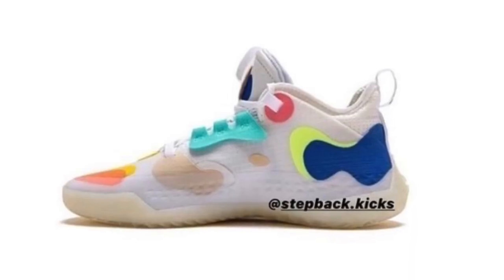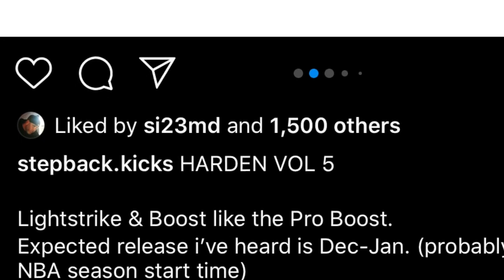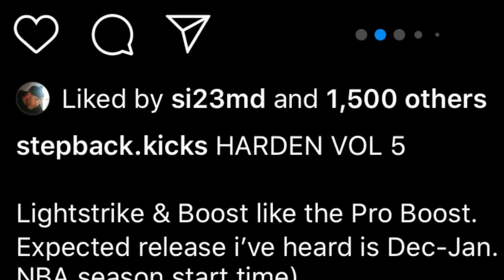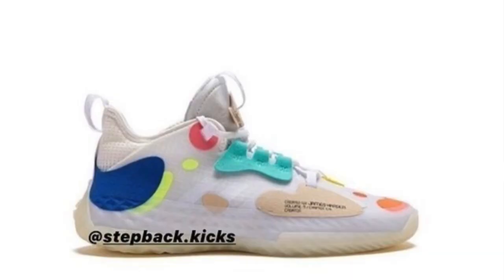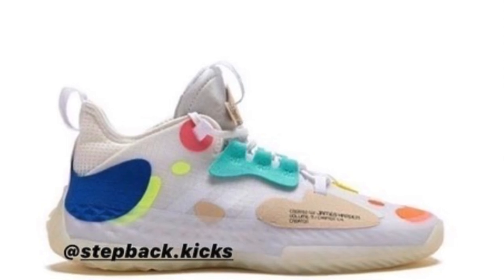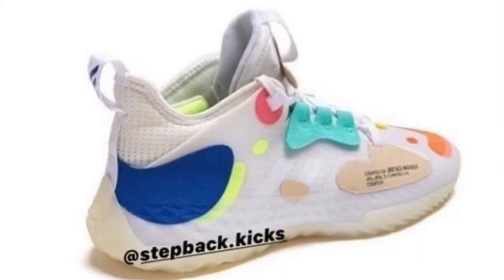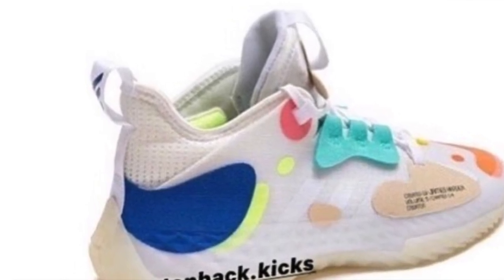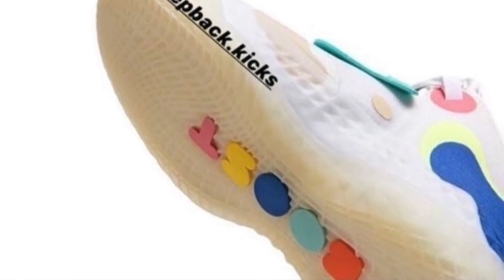ADIDAS HARDEN VOL 5 LEAKED IMAGES REACTION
Join us as we take a GOOD close look at some leaked images of the highly anticipated Harden Vol 5!!!